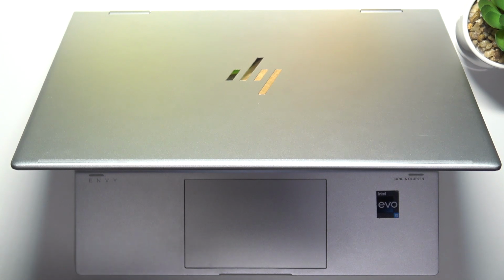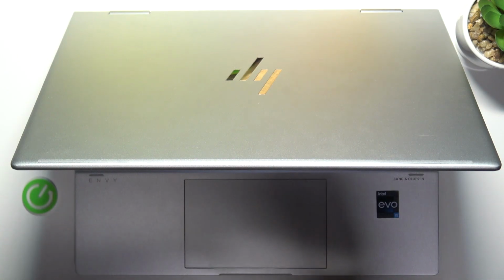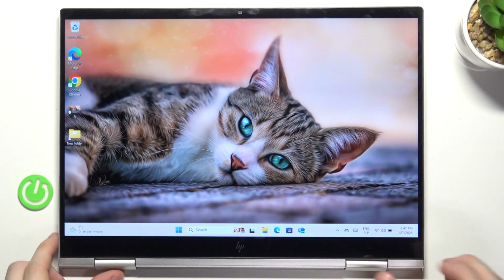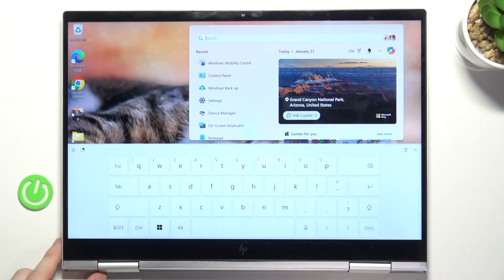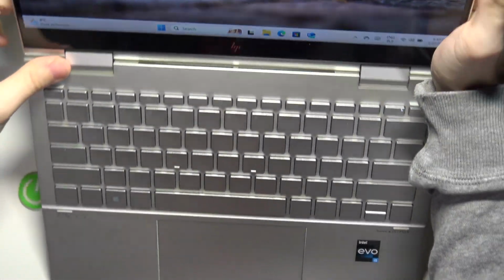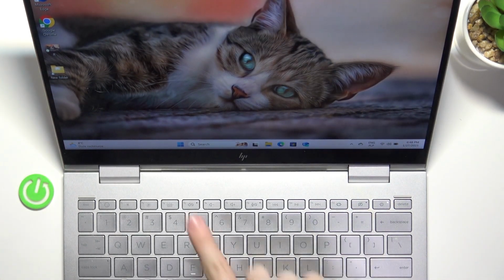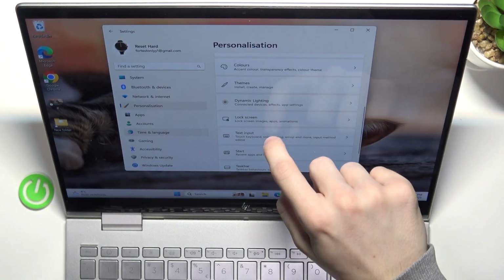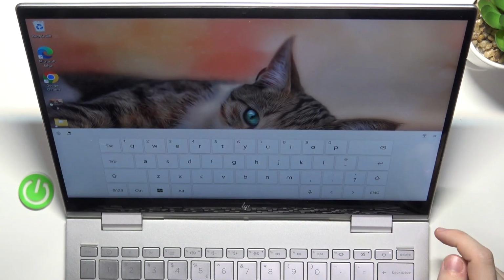How to Activate On-Screen Keyboard on HP ENVY X360 – Virtual Keyboard Access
Is your keyboard not working, or do you need a touchscreen-friendly typing option? The on-screen keyboard on HP ENVY X360 is a great solution for accessibility and convenience. In this guide, we’ll show you how to enable and use the virtual keyboard through Windows settings and shortcuts. Perfect for touchscreen users, troubleshooting, or alternative input methods!

How to activate on-screen keyboard on HP ENVY X360? How to use virtual keyboard on HP ENVY X360? How to enable Windows on-screen keyboard on HP ENVY X360?